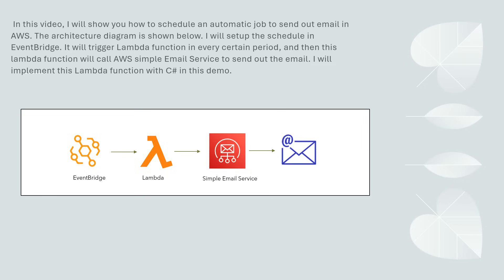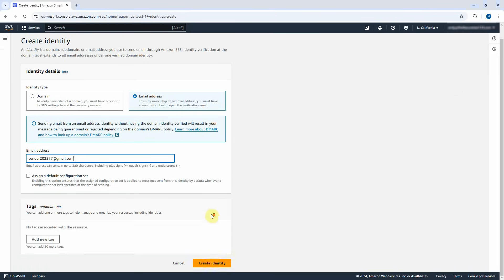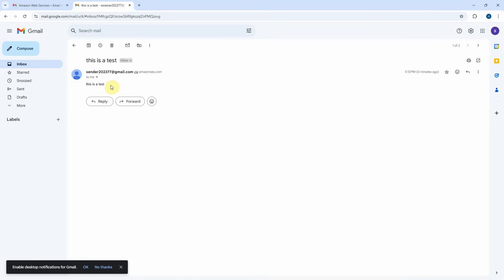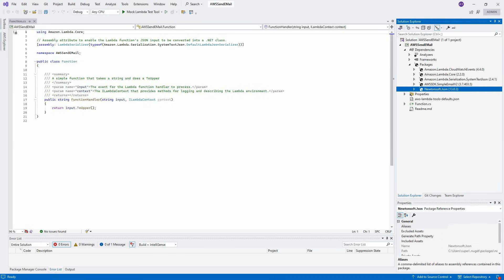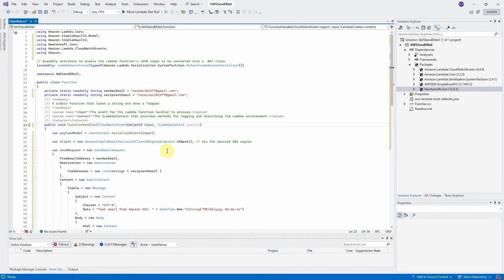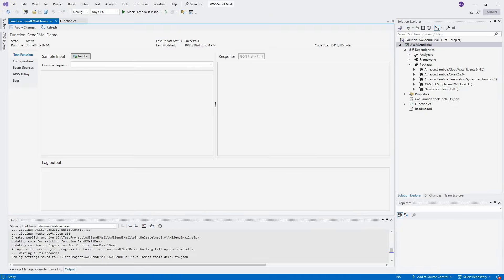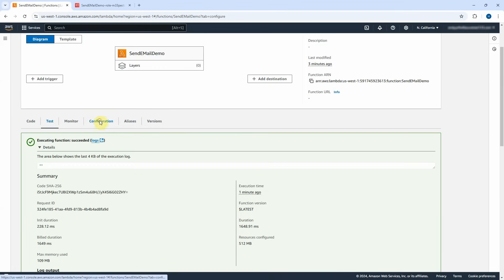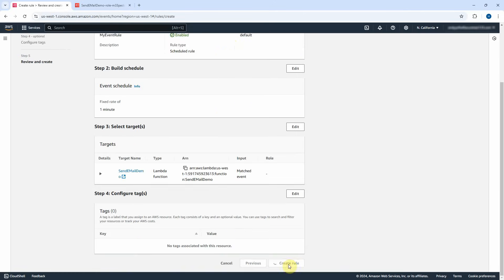Eventbridge Triggers Lambda Function to Sends Out Email Using Amazon Simple Email Service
In this video, I will show you how to schedule an automatic job to send out email in AWS. Eventbridge will trigger lambda function in every 1 minute to send out the test email using the Amazon Simple Email Service. I will implement this lambda function with C# and show you how to publish it to AWS.  I will show you step by step setup Eventbridge and Amazon Simple Service. It is easy to follow. I hope you enjoin this video.